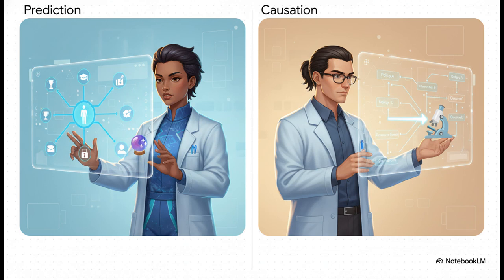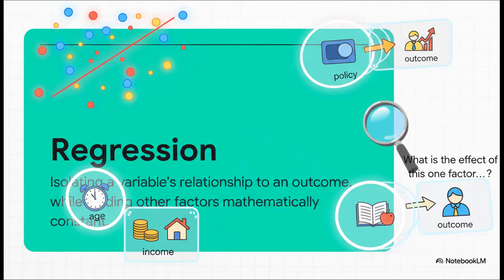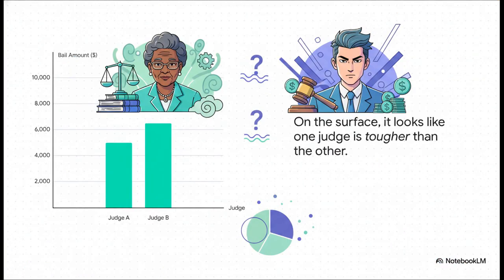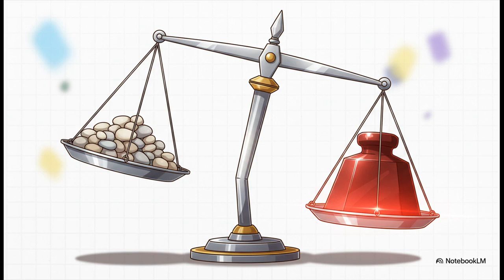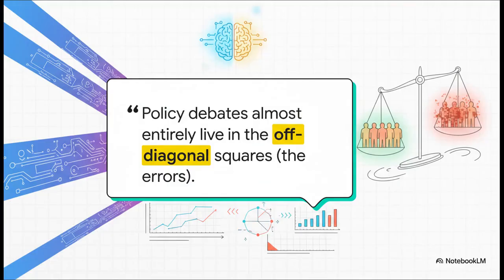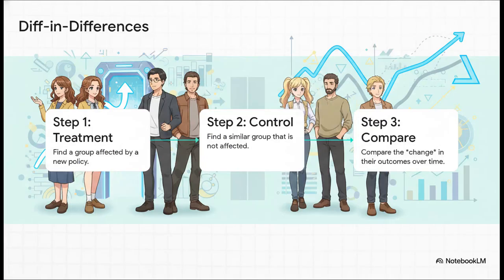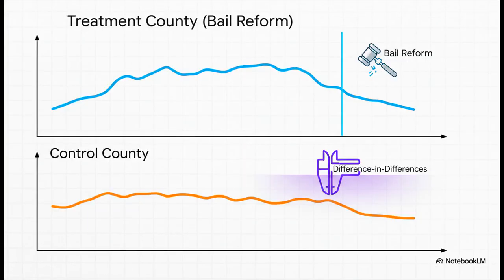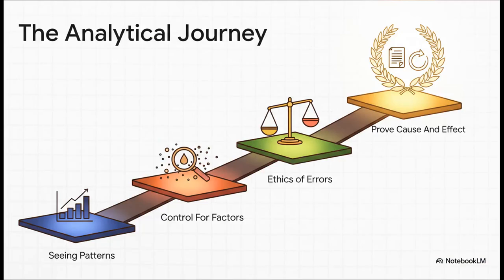Basic Stats & Justice (Prediction to Causation)